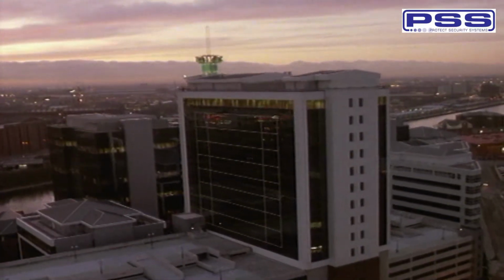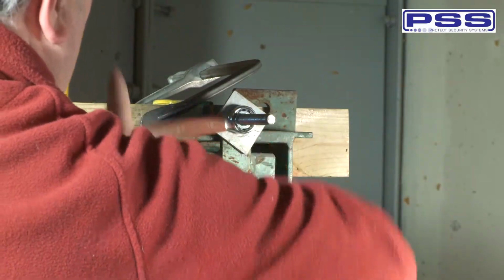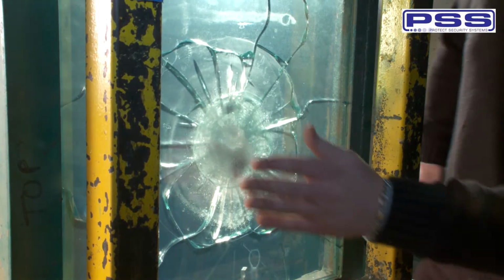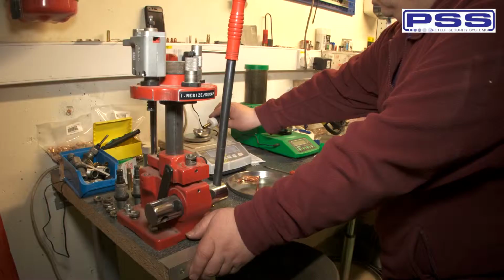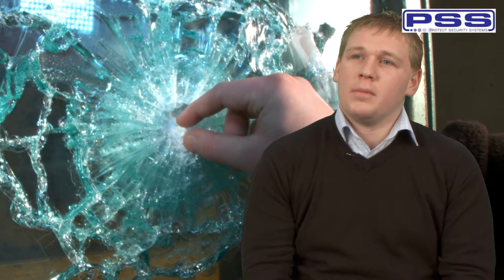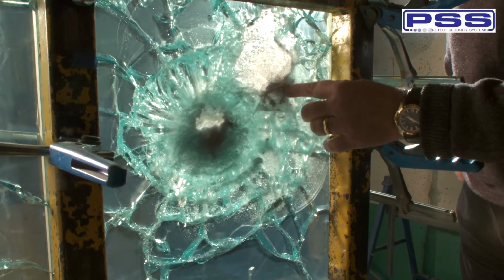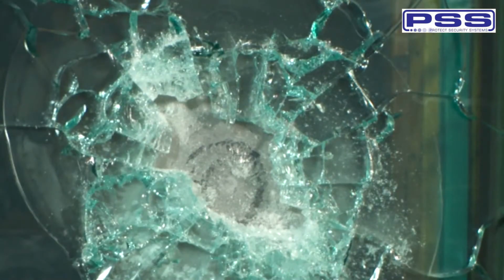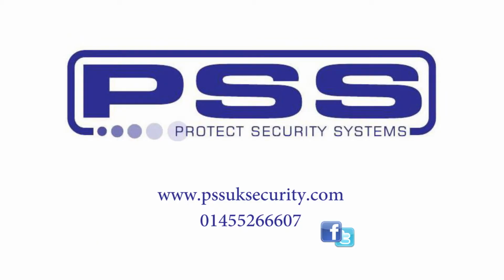PSS Laminates - Ballistic Capabilities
Cratos Limited are the Australasian distributers for PSS Laminates. This video shows the amazing capabilities of PSS window laminate when facing ballistic threats. The strength of this laminate/film is equally applicable when utilising it for security and seismic threat mitigation.